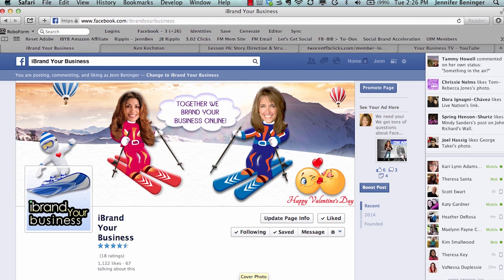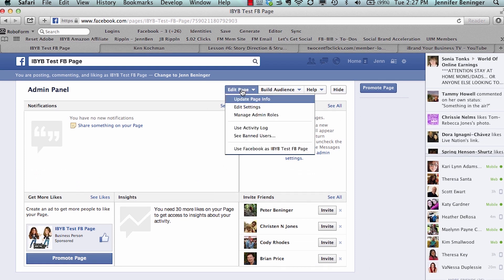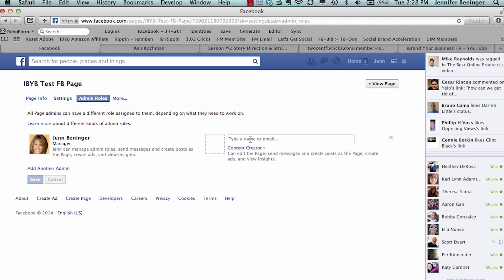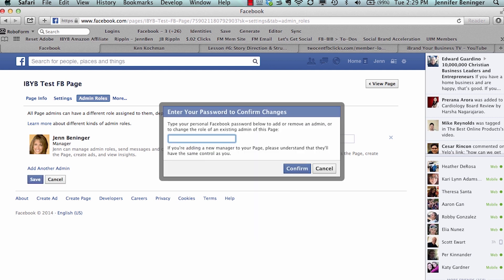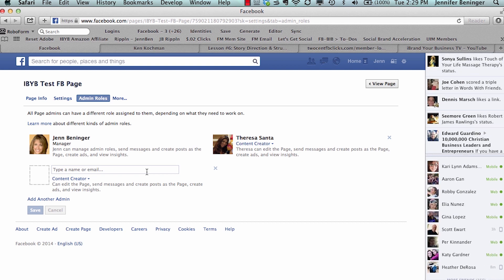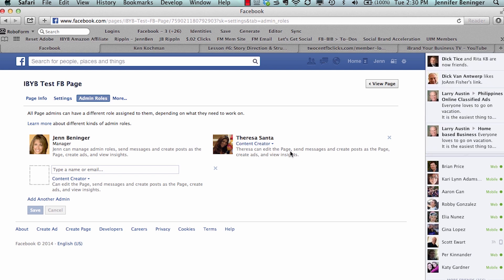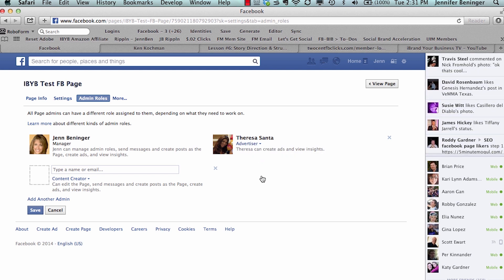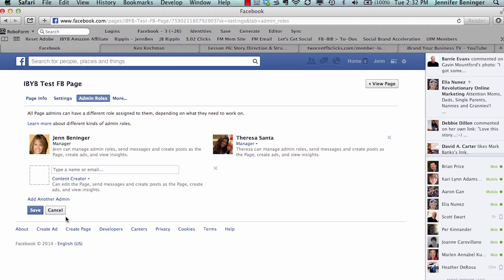How to Add Admins to Facebook Business Page and Assign Roles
JennBen with iBrand Your Business shares with you How to Add Admins to your Facebook Business Page and assign various roles to your new Admins. This is a great way to have different people handle different aspects of your Facebook Business Page. You can assign your admins to have full access by making them a manager, to be content creators, to manage your advertising, to monitor your analytics, etc.